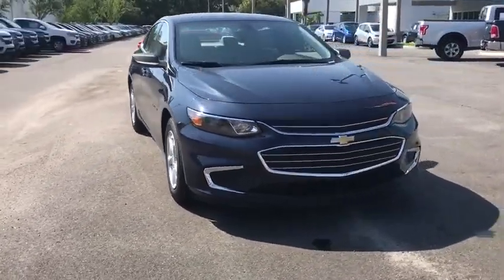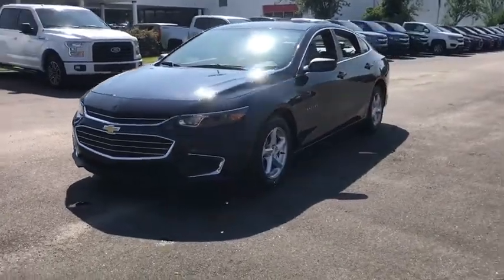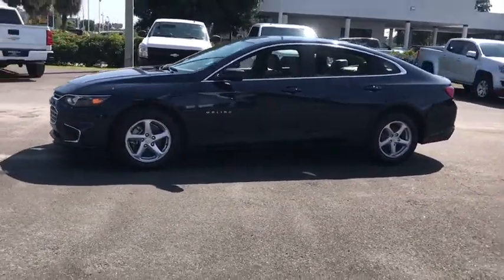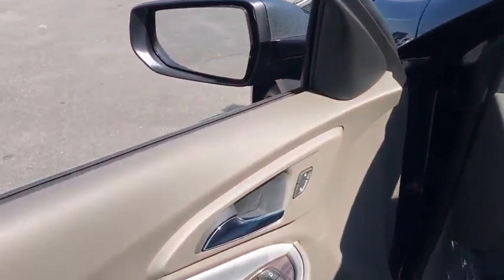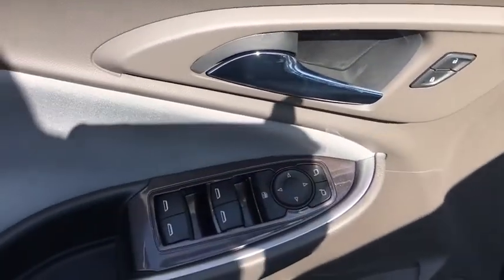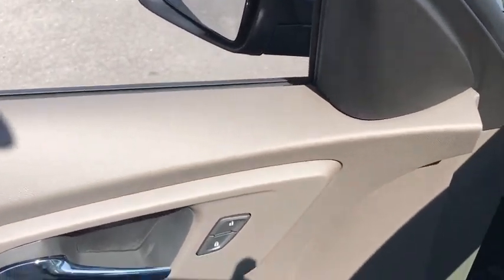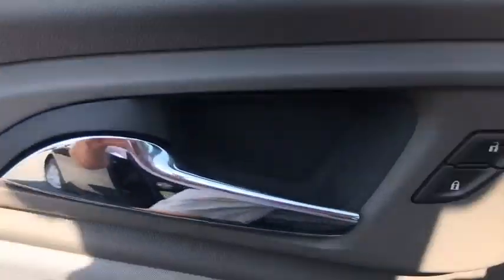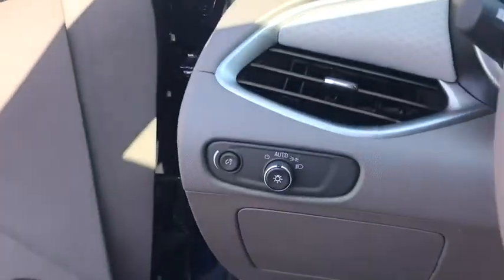2018 Chevrolet Malibu Ocala, Gainesville, Leesburg, The Villages, Crystal River, FL NC10012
Velvet N 2018 Chevrolet Malibu available in Ocala, Florida at Palm Chevy Ocala. Servicing the Gainesville, Leesburg, The Villages, Crystal River, FL area.

Velvet 2018 Chevrolet Malibu LS 1LS FWD 6-Speed Automatic 1.5L DOHC Dark Atmosphere/Medium Ash Gray Cloth.brbr36/27 Highway/City MPG